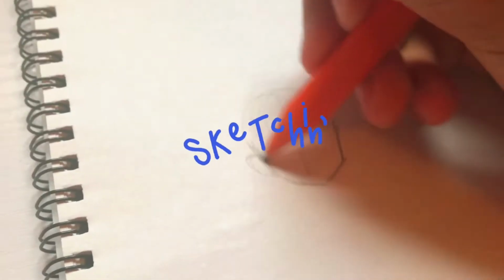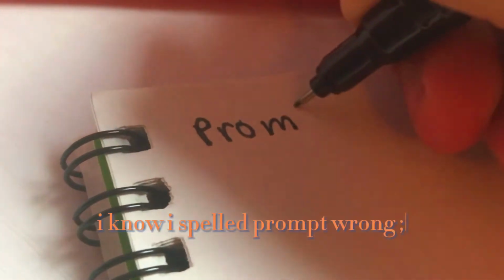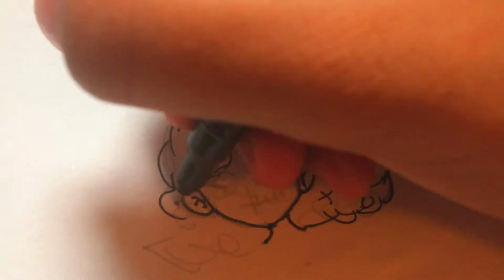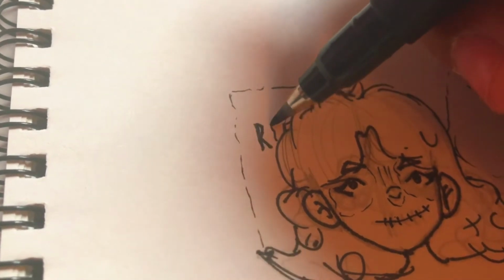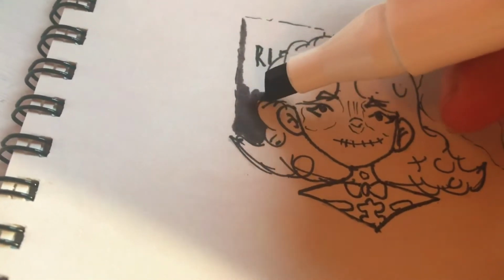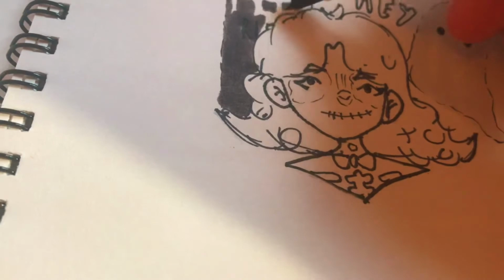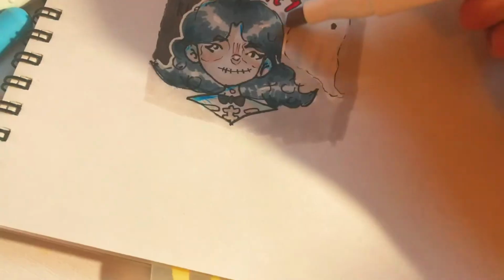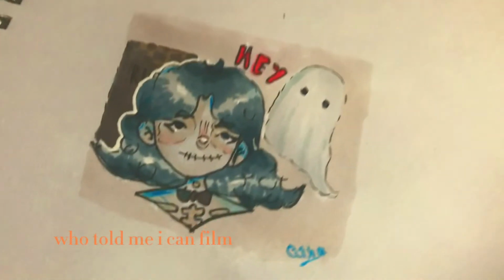🐡🦕 drawing from a prompt | ft. marshmallow diy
hey there!

HAPPY HALLOWEEN 🎃 ￼￼🤨😁

today i made drawing based on a prompt @MarshmelloDIY gave me! hopefully you like the draw drawing and i’ll leave their video below!

🌱pronouns: she/her

wanna collab?

PEOPLE WHO ARE TOO TALENTED FOR THEIR OWN GOOD-

edit? capcut, ibispaint x, phonto
markers? ohuhu brush markers

for me ;)
current sub count: 1.33k
tysm can we get to 1.4k?

music in this vid is not mine

you are so amazing don’t forget :0